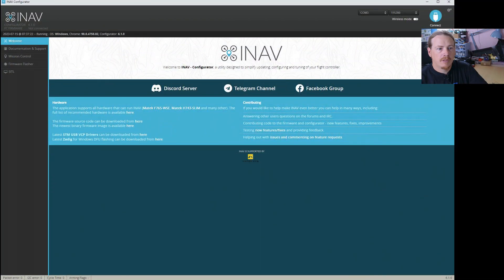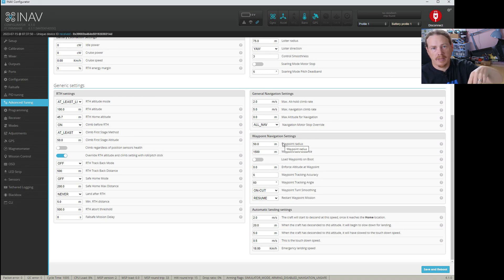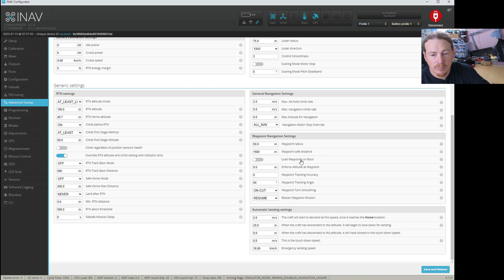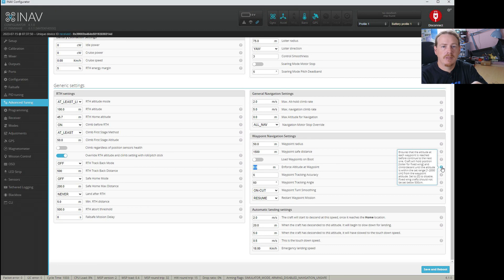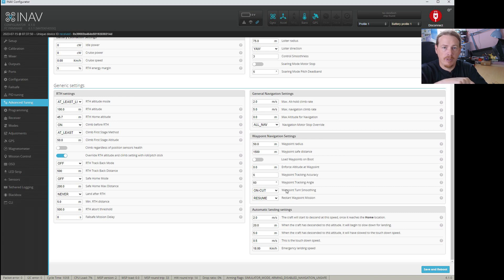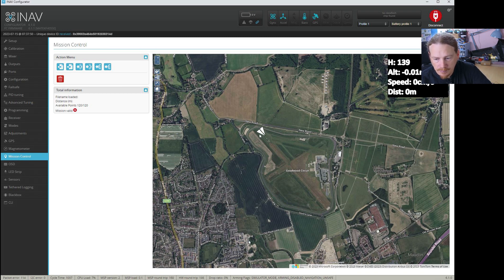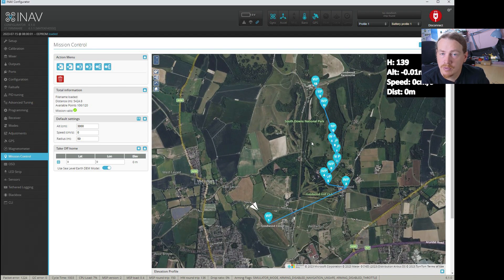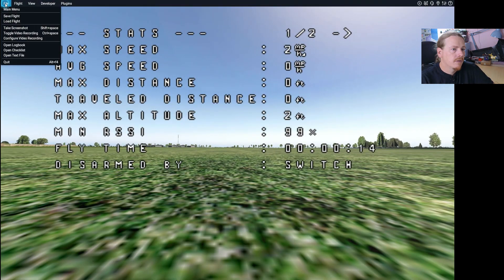Setting up and flying Waypoint Missions in INAV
In this video we take a look at how to set up a basic waypoint mission in INAV. I'm using version 6.1.1. so some of the options may not be available on older version. We look at:
- The mode you need to fly a waypoint mission
- What settings are available on the Advanced Tuning page
- How to set up a basic mission in Mission Control
- Flying the mission
This should give you all the information you need to know to setup and fly your first INAV mission.

NOTE: Please do not fly a mission before making sure that your aircraft is fully set up and correctly tuned. You should be 100% confident that the aircraft can fly safely and reliably in both standard and navigational flight modes. For example, if RTH is not smooth and predictable. Do not fly a mission until is it setup and tuned correctly, so that it is.

✈️ Contents ✈️
00:00 Introduction
00:21 What do you need on the transmitter?
00:41 How I'm demonstrating this
00:56 Adding the NAV WP mode
01:17 The Waypoint Navigation settings on the Advanced Tuning page
02:11 - Waypoint Radius
02:47 - Waypoint Safe Distance
03:22 - Load Waypoint on Boot
03:43 - Enforce Altitude at Waypoint
04:40 - Waypoint Tracking Accuracy
05:07 - Waypoint Tracking Angle
05:42 - Waypoint Turn Smoothing
06:28 - Restart Waypoint Mission
07:09 Planning the mission in Mission Control
07:39 - Set the first waypoint within the Waypoint Safe Distance from your arming position
08:06 - Moving the map and markers
08:20 - Creating a basic mission
09:20 - Setting waypoint options
09:48 - Getting the approximate ground elevation data and how to stay above it
11:00 - Speed
11:30 - Waypoint types and setting RTH on the last waypoint
12:08 - Saving and checking the mission
13:09 Flying the mission
14:07 - The indicator for NAV WP mode
14:19 - Indicators for the next waypoints
17:20 Conclusion